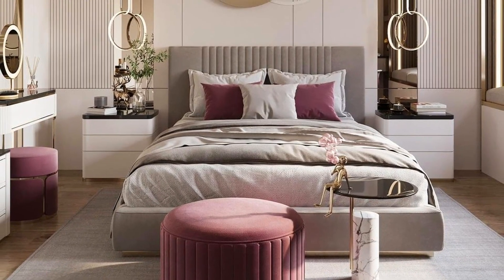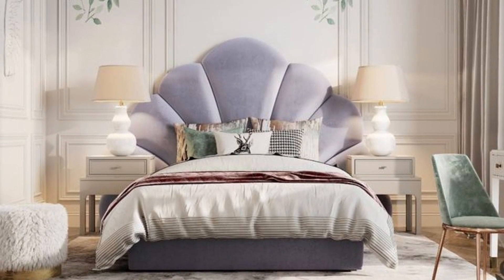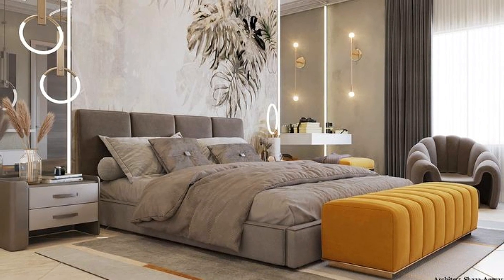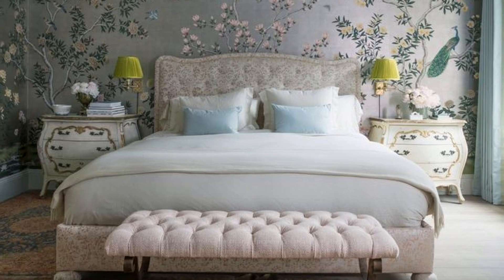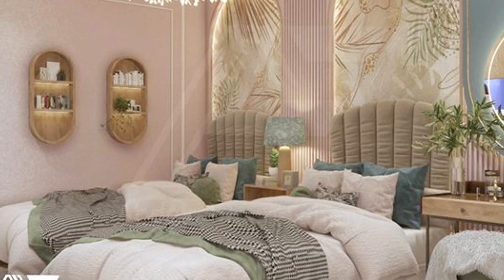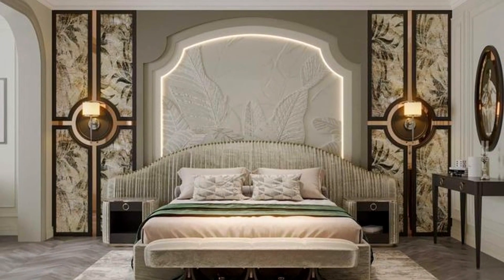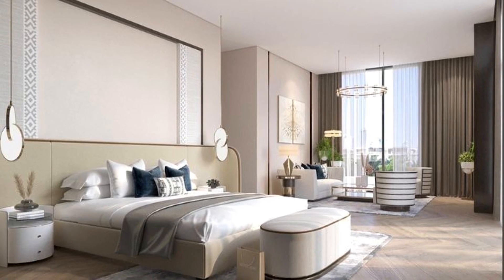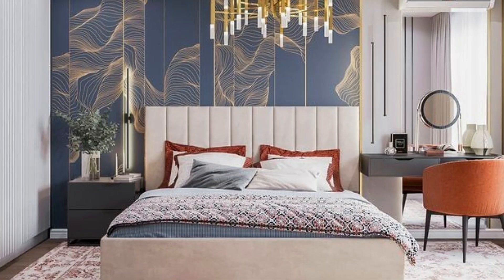Gorgeous Master Bedrooms With Stylish Colour And Pattern Combinations